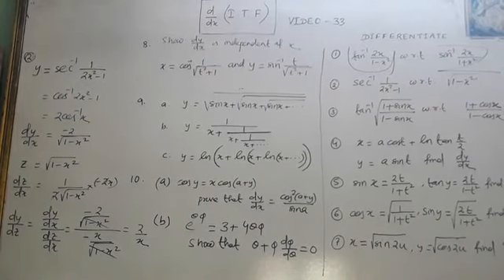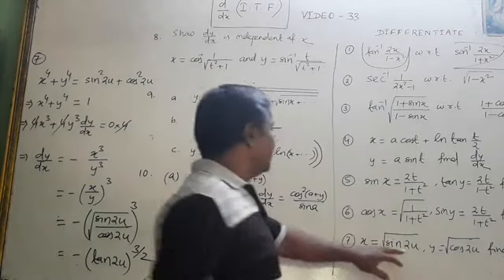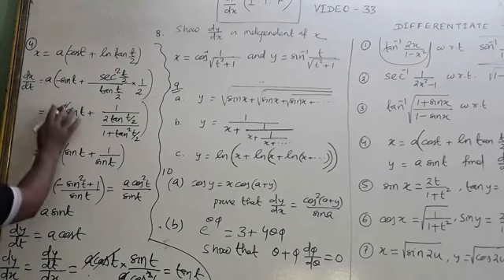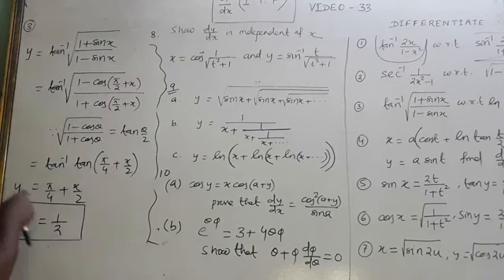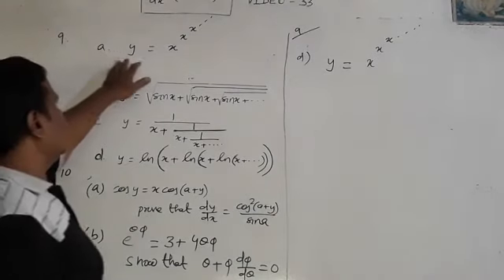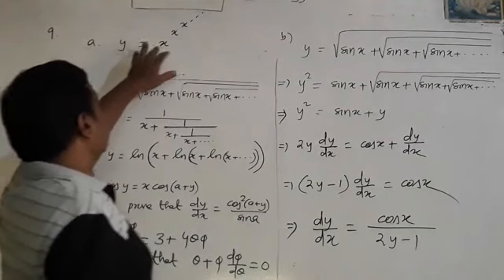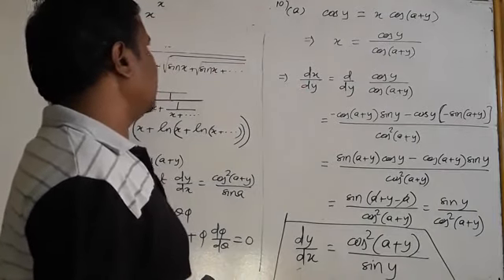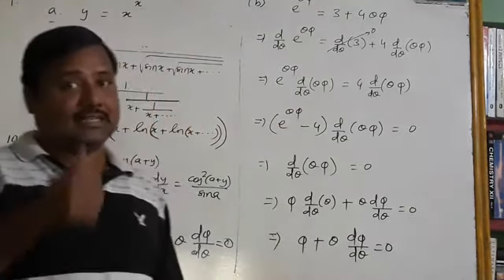Exam Oriented Derivative Problems (Miscellaneous) Class 12 👨‍🏫👨‍🏫